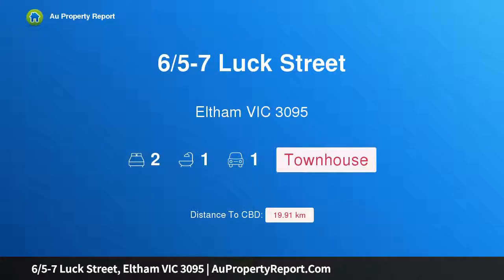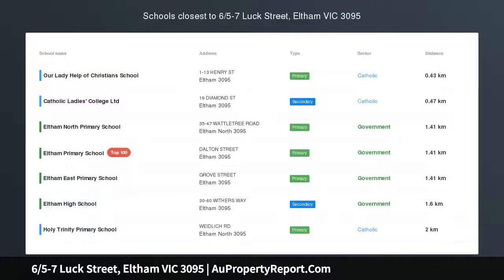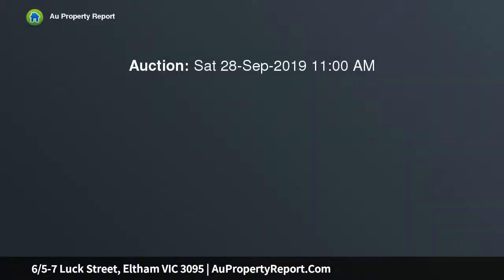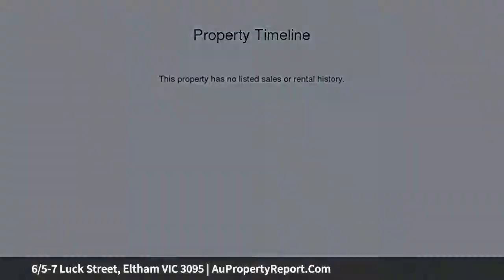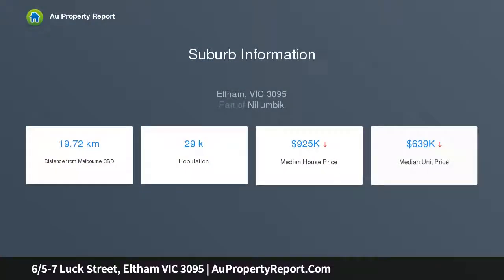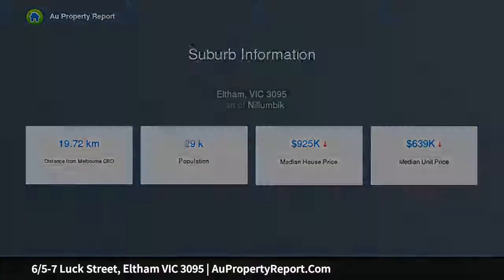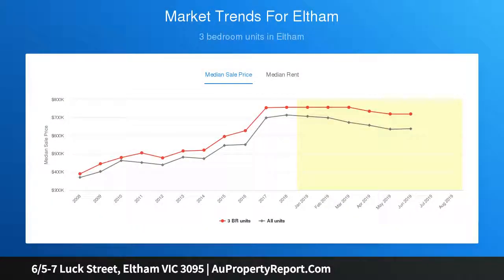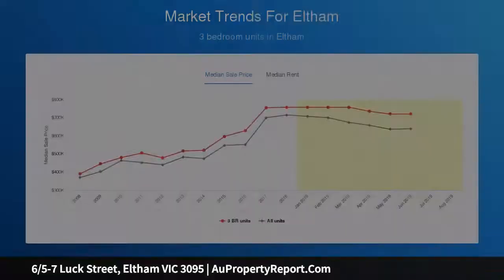6/5-7 Luck Street, Eltham VIC 3095 | AuPropertyReport.Com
6/5-7 Luck Street, Eltham VIC 3095
Property Type: townhouse
Bedrooms: 2
Bathrooms: 2
Car Space: 1
Everything At The Doorstep